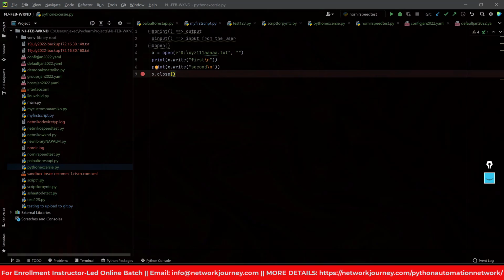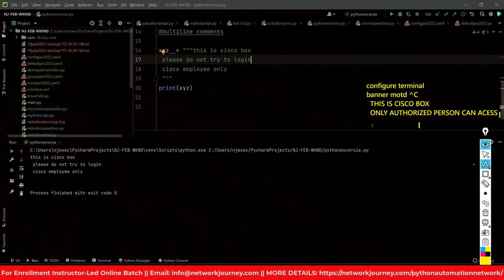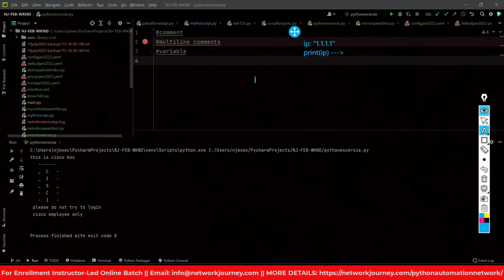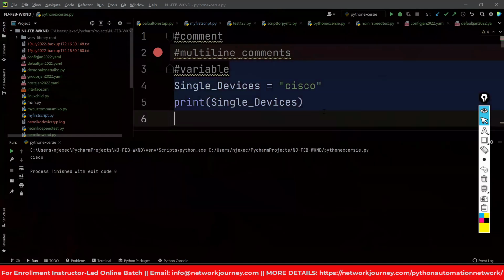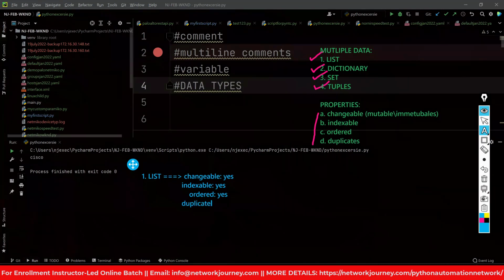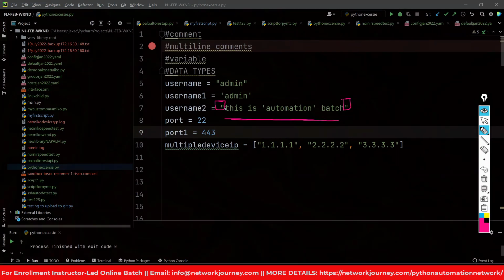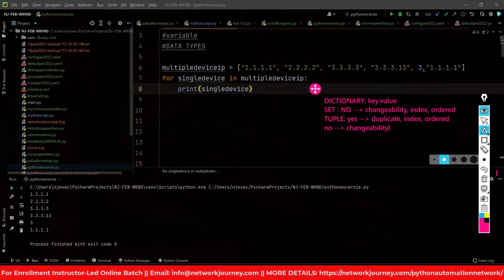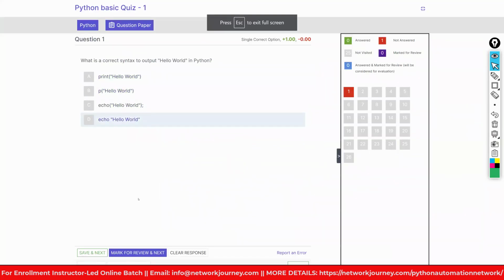Class#2 \\ Admission Started for 𝑷𝒚𝒕𝒉𝒐𝒏, 𝑨𝒏𝒔𝒊𝒃𝒍𝒆, 𝑹𝒆𝒔t𝑨𝑷𝑰 𝑵𝒆𝒕𝒘𝒐𝒓𝒌 𝑨𝒖𝒕𝒐𝒎𝒂𝒕𝒊𝒐𝒏 \\ 19-July@10PM(India)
🔴This is second class of our latest Online batch for month - July 2022,  conducted by Trainer Sagar Dhawan for his upcoming online batch starting 18-July-2022.  In this Python Network Automation demo, Sagar have showcased Python Theory like Variable, Comment, Data Tyes - Strings, Numbers, List, Disctionary, Set, Tuple. This logic hold good with all other vendors like palo, forti, xe or xr too.

♨️For admission: (Python, Ansible, Rest API, Devnet - Full Automation Kit)